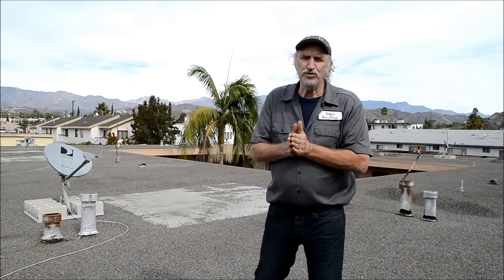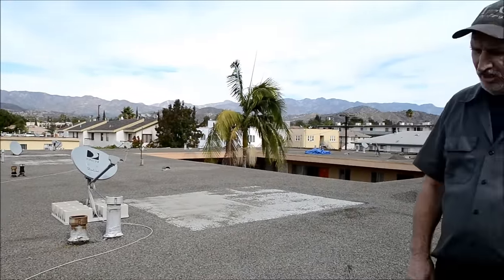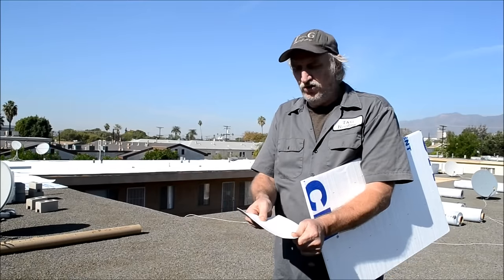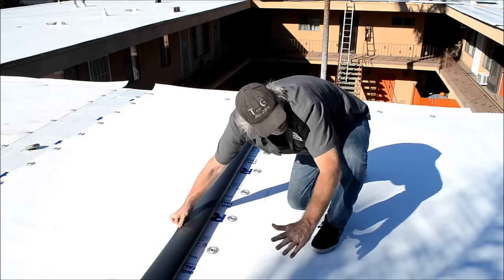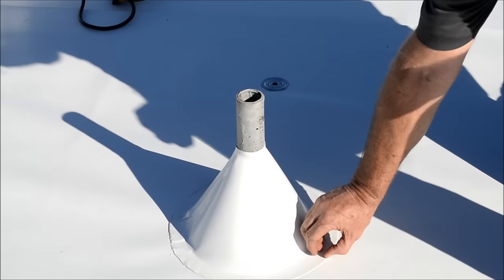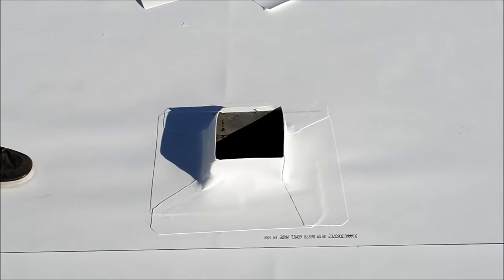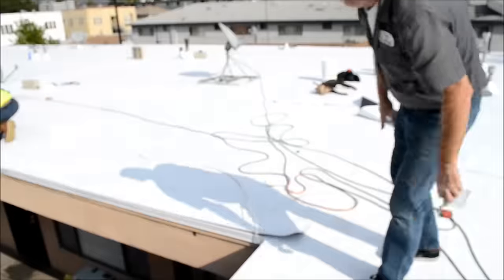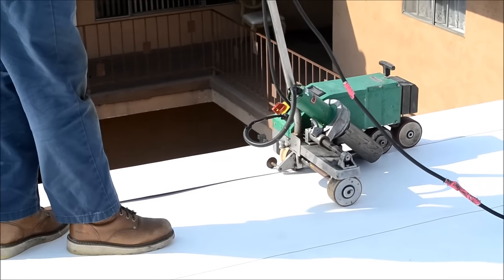All About TPO Roofing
How a TPO roof is installed By T and G Roofing Los Angeles Office

We are a family owned and operated roofing company serving the LA area since 1982.